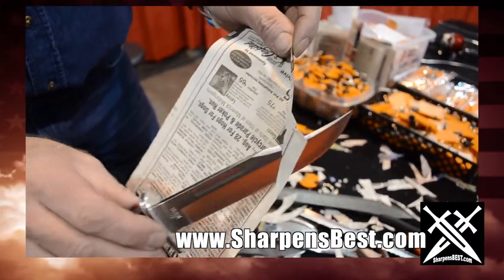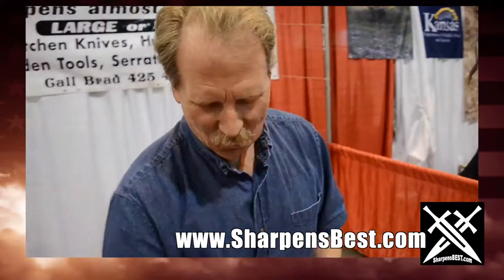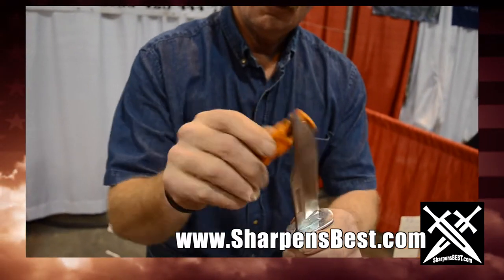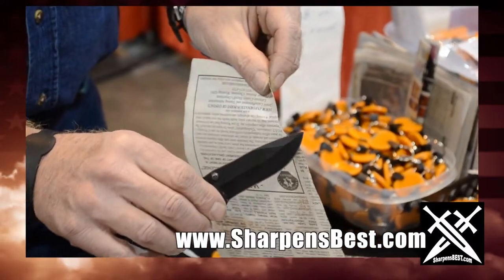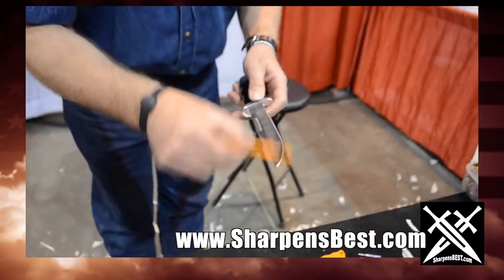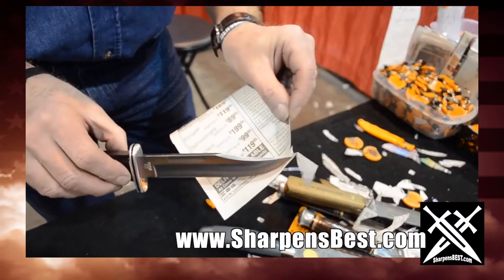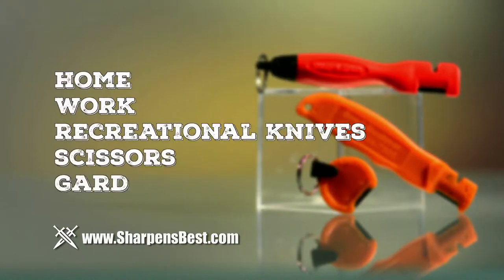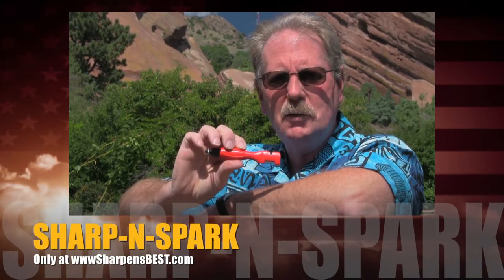Amazing Knife Sharpener